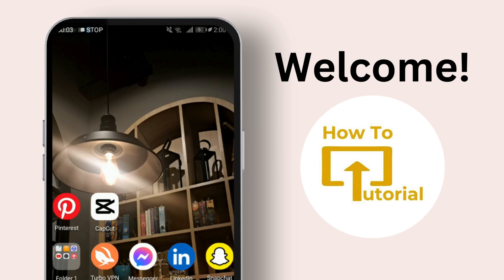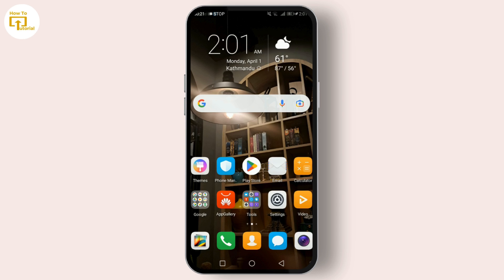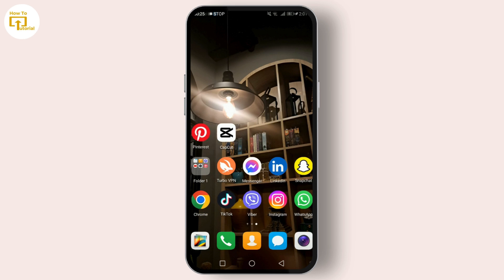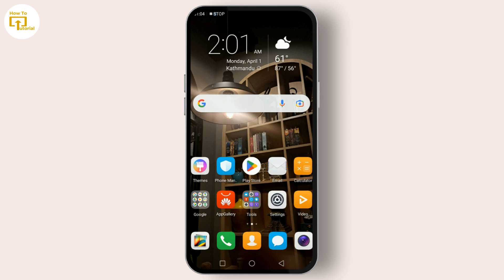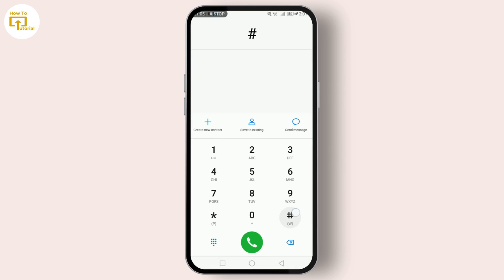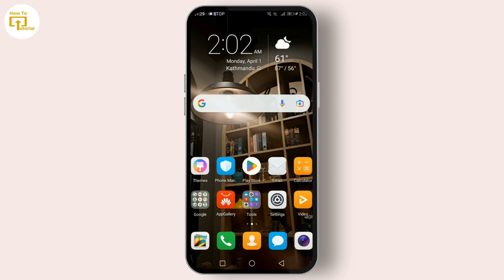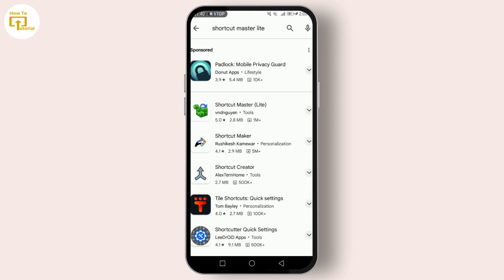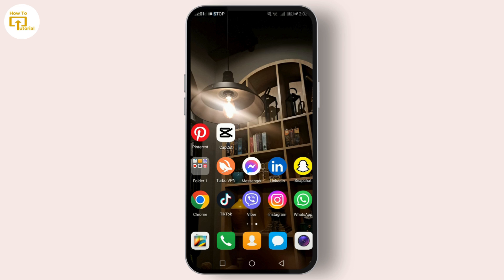Android Removed this! 4636 🥶 | What does ## 4636 ## do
Easy Tutorial to learn why Android Removed this! 4636 🥶. Easily know Why is 4636 not working with the help of this tutorial.

Is the code 4636 causing you trouble? You're not alone! In this video from Login Helps, we dive deep into what the 4636 error code means and troubleshoot common reasons why you might be seeing it.